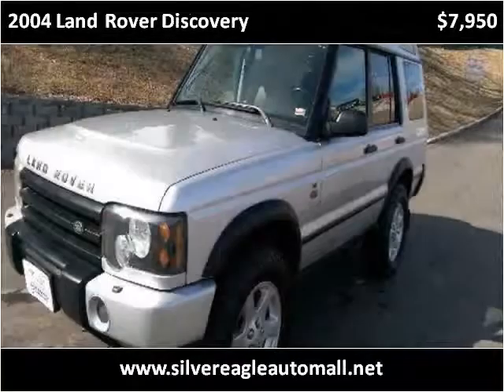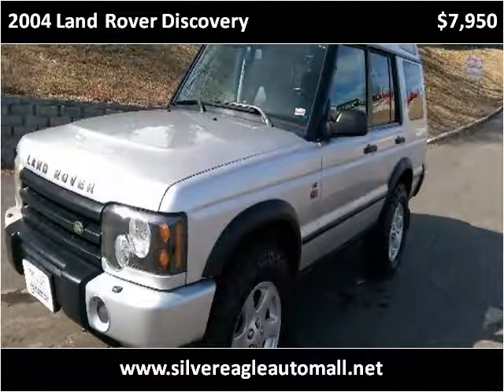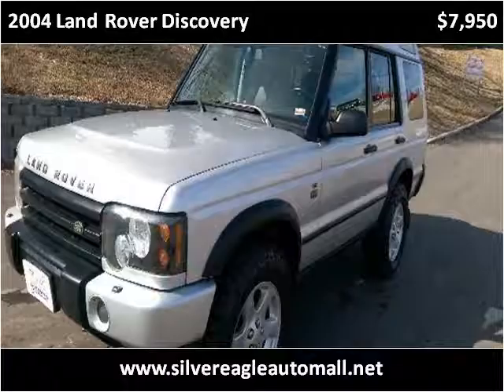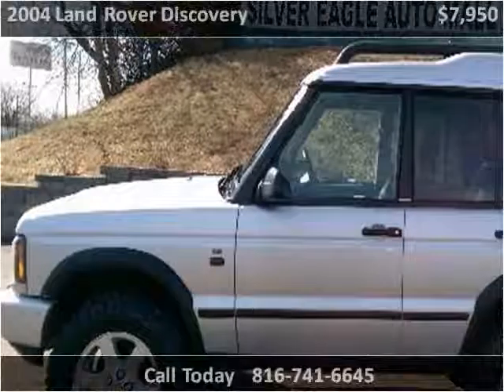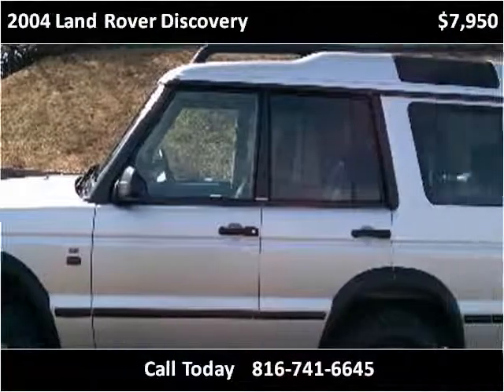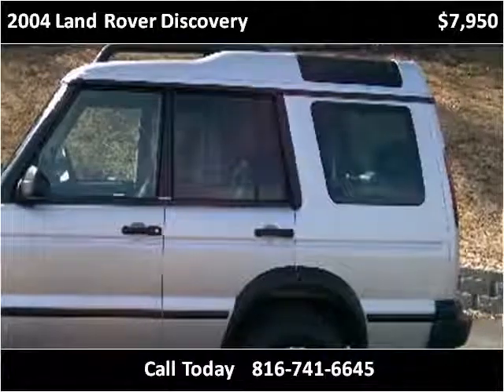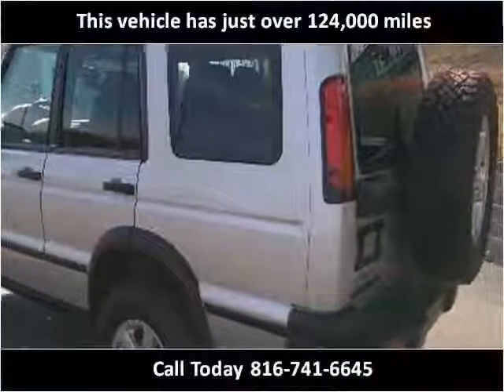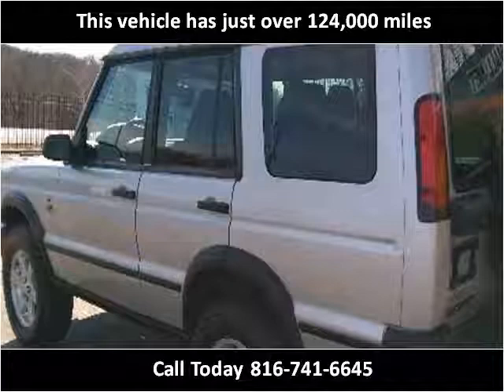2004 Land Rover Discovery Used Cars Kansas City MO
This 2004 Land Rover Discovery is available from Silver Eagle Auto Mall.